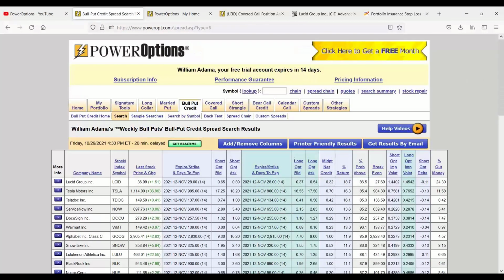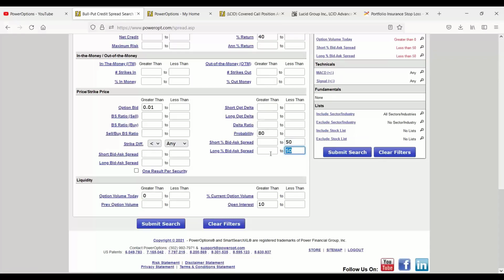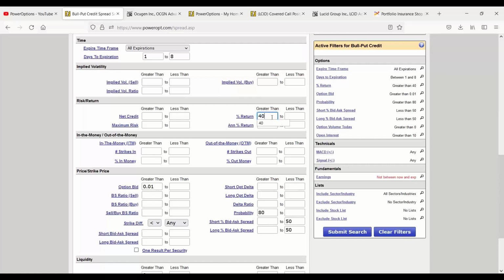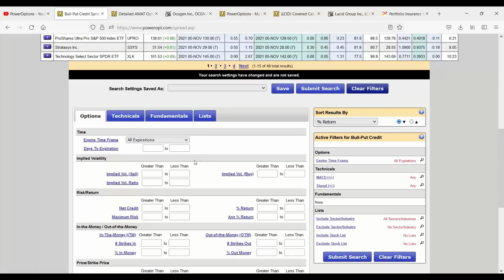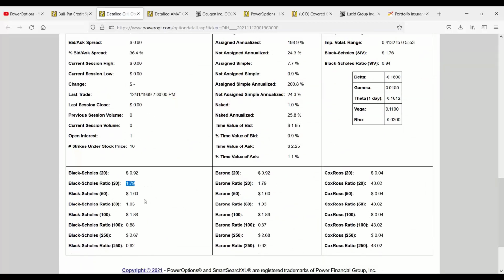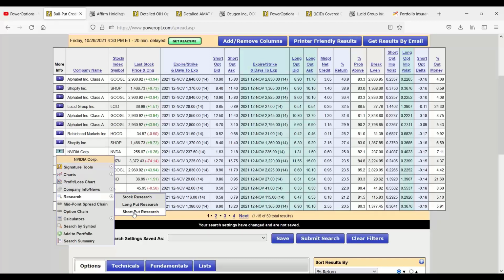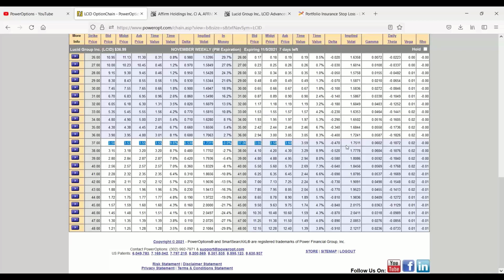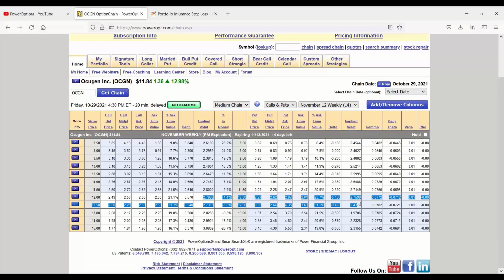Refining a Bull Put Search & Can an Option Chain Offer Guidance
In our last segments from Friday's Open Forum we take on direct questions from David and Fernando:
David:  "I am seeing Bull Put results that are impossible fills based on return vs. Probability - 30-40% returns with 80% or higher probability.  Is there anyway to adjust the filters to avoid these?"  (0.00 to 15:33)
- We take a look at some of the filters on PowerOptions we might use to reduce wide bid-ask spreads, control extreme Overvalued or Undervalued options and other filters as well.

Fernando:  "Is there a way to gauge market direction by just looking at the Option Chain?" (15:35 to End)
- To be honest, I have never looked at it that way, but with the help of David and some other attendees we look at a few aspects on just an option chain investors may use to gauge a market sentiment.